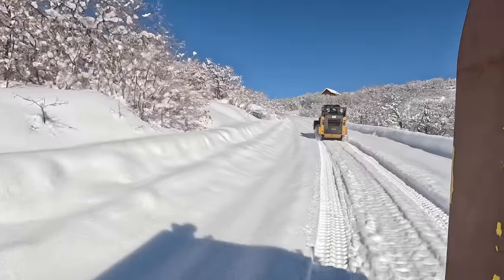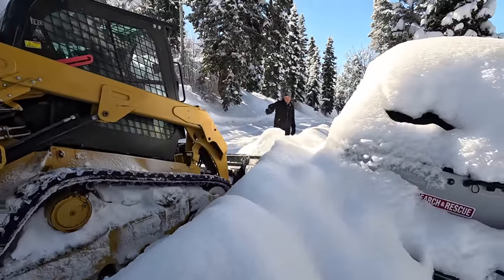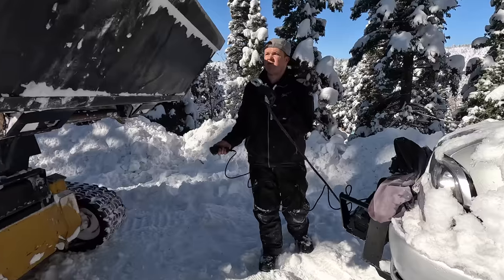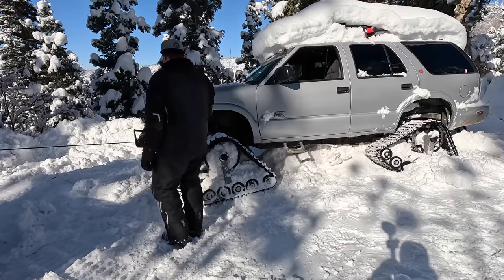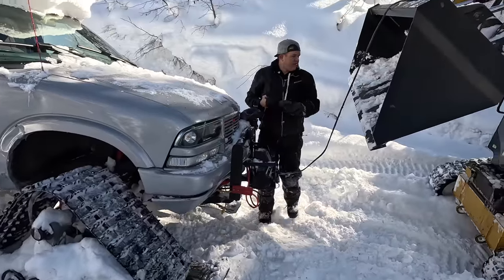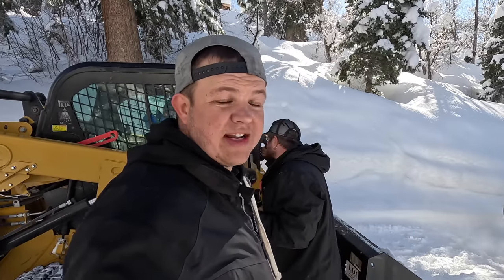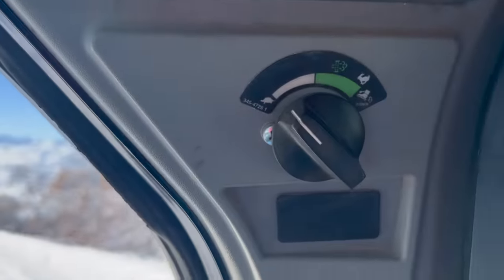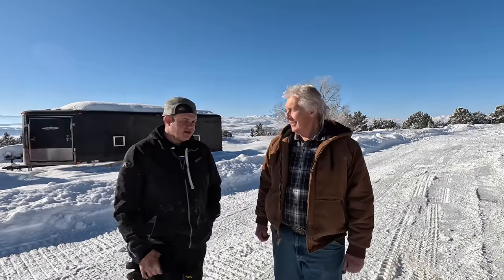Recovering The Nearly FORGOTTEN Blazer We Snowed In!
After our epic rescue of the tele-handler two weeks ago, we almost forgot about the blazer we snowed in!